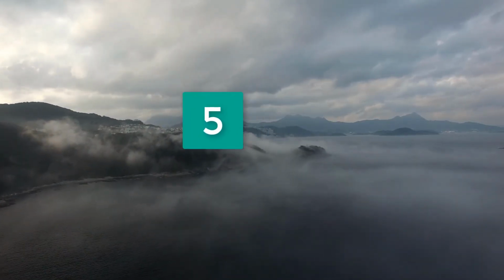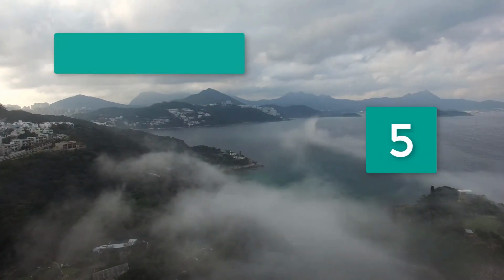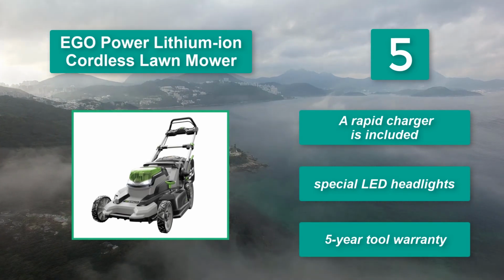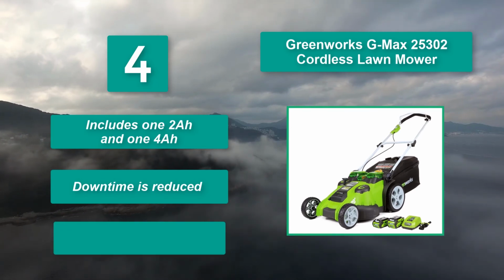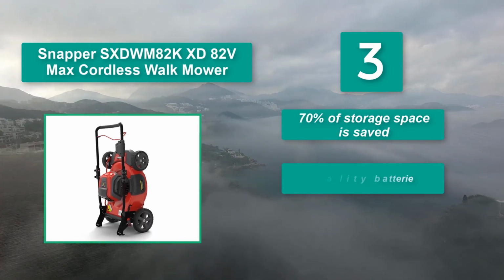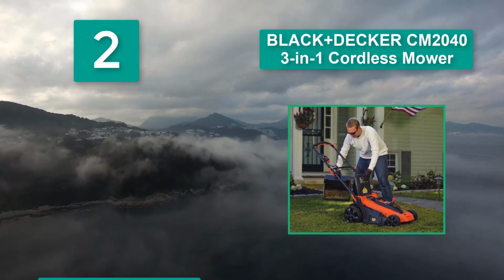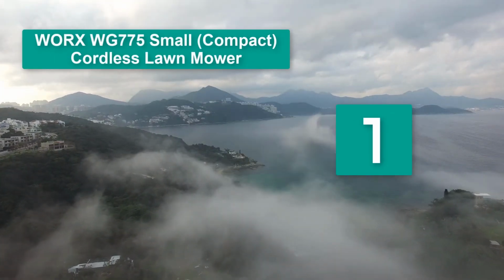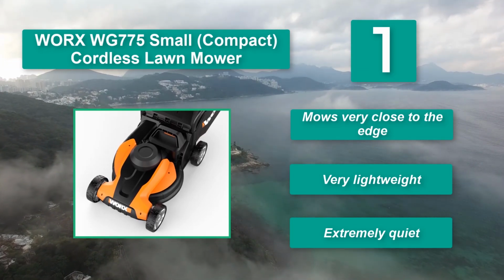▶️Lawn Mowers: Top 5 Best Cordless Lawn Mowers For 2020 - [ Buying Guide ]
A lawn trimmer or mower is one of the most considerable devices for any owner’s lawn maintenance. There aren’t any lawns that can excel in perfection without using this product.  Various types of lawn mower based on different configurations and functionality are available.

✅ To save you both time and money, we’ve chosen some of the Best Lawn Mowers brands and models.

Summer is near, the grass is in full swing and you need something to cut it with. Of course, you could always head down to your nearest garden center but you know it makes much more sense to order online where prices are often better.

EGO Power+ 20-Inch 56-Volt Lithium-ion Cordless Lawn Mower
Greenworks 20-Inch 40V Twin Force Cordless Lawn Mower, 4.0 AH & 2.0 AH Batteries Included 25302
Snapper XD 82V MAX Cordless Electric 21-Inch Lawn Mower Kit with (2) 2.0 Batteries

WORX WG775 24V 14" Cordless Electric Lawn Mower

Here are our Best Lawn Mowers Reviews For 2020 that we offer for you today. Check out each item and compare the features included, to helping you make the best purchasing decision worth your money.

To save you the hassle, we took the initiative to thoroughly research and compile to you this review of the best of Lawn Mowers the market has in store for you at this point in time.

So It's a Perfect Time for buying your first Cordless Lawn Mowers now.